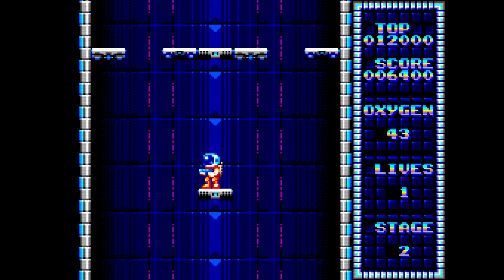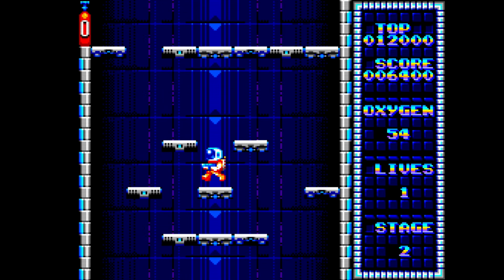Astro Climber (SEGA Master System) | Hidden Gem Platformer Review & Gameplay!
🪐 Get ready to climb through the cosmos in Astro Climber for the SEGA Master System!
In this review & gameplay from The Retro Gaming Club, we take a deep dive into one of the Master System’s most overlooked space-themed platformers — packed with tricky jumps, alien environments, and retro sci-fi charm.

👾 In this Review & Gameplay you’ll see:
🌌 Challenging platforming set across interstellar stages
🚀 Classic SEGA Master System visuals with vibrant pixel art
🪙 Collectibles, obstacles, and creative level design
🎶 A nostalgic soundtrack that captures that 8-bit cosmic feel
🎮 Why Astro Climber deserves more love from retro fans today

Whether you’re a Master System collector, a retro platformer enthusiast, or just curious about underrated SEGA titles, this review & gameplay showcases everything that makes Astro Climber a fun, nostalgic trip back to the golden age of 8-bit gaming.

👍 Don’t forget to LIKE, COMMENT, and SUBSCRIBE to The Retro Gaming Club for more retro reviews & gameplay every week — covering the Amiga, ZX Spectrum, SNES, Master System, Mega Drive, and beyond!